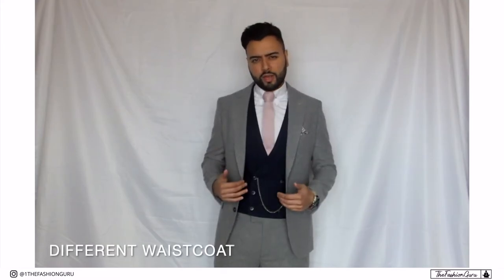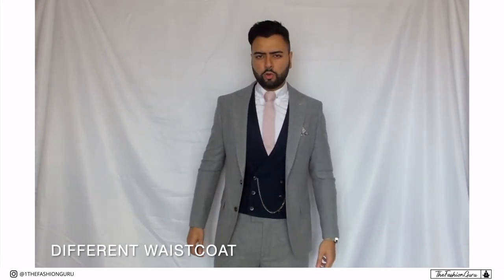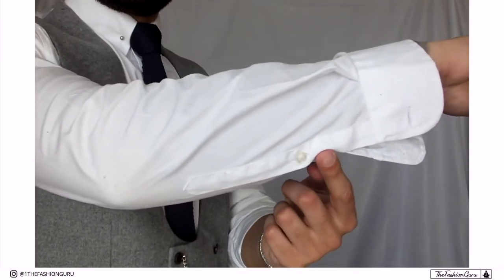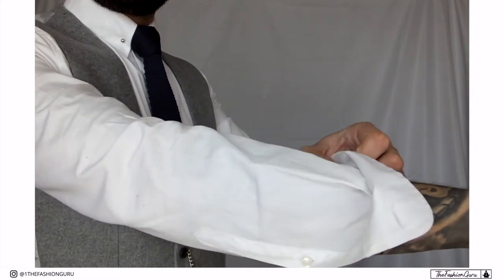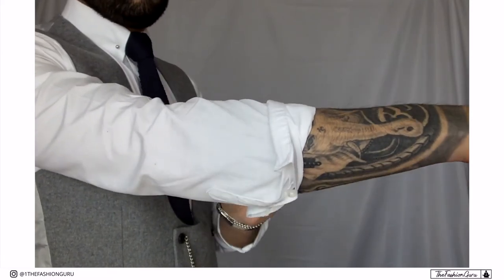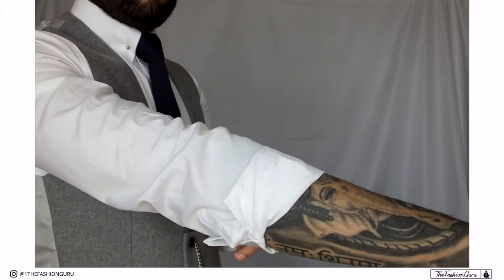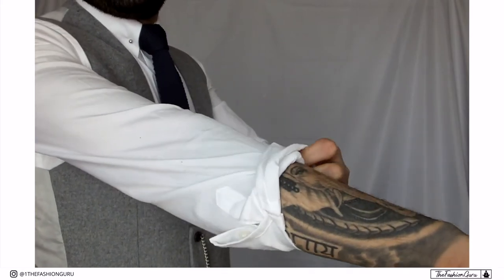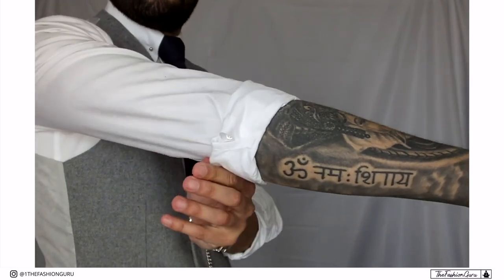[HOW TO] Style a 3 Piece Suit | Style Tips | TheFashionGuru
In this video I will show you 5 different ways you can style a 3 piece suit! There are many versatile ways of wearing a 3 piece suit and hopefully in this video you will pick up some tips on how to do just that!